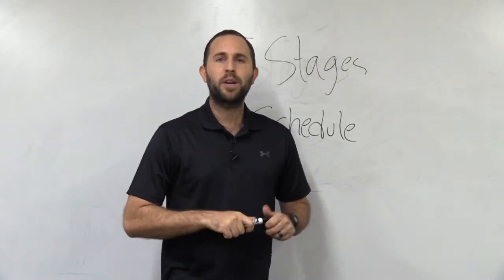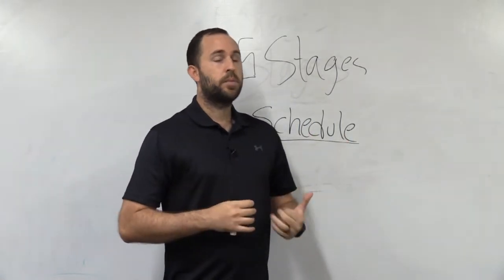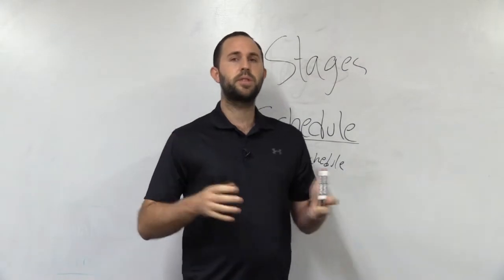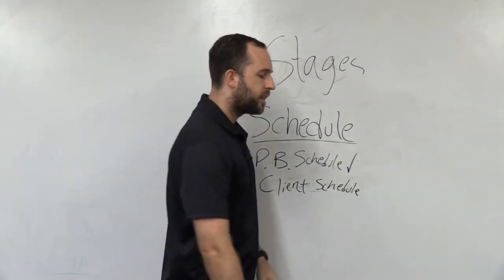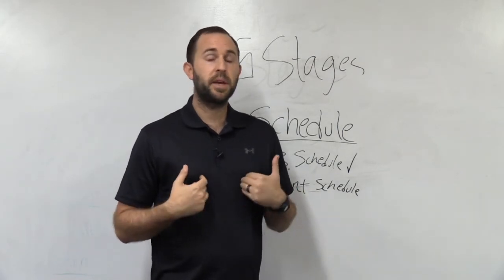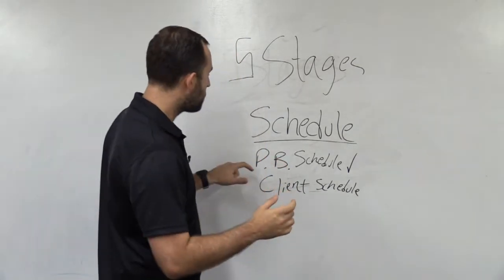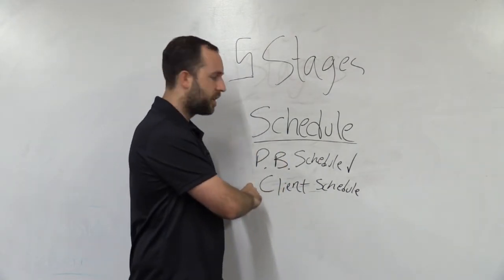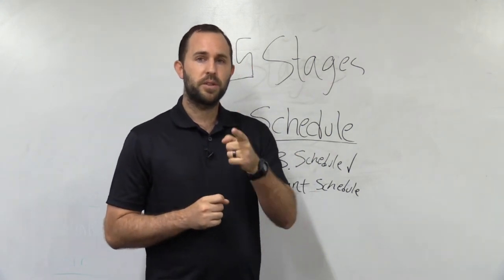5 Stages of A Successful Sports Trainer | Part 4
5 Stages of A Successful Sports Trainer | Part 4. In today's video, Coach Ben breaks down part 4 of how to become a successful sports trainer.

Chat soon,
Coach Ben